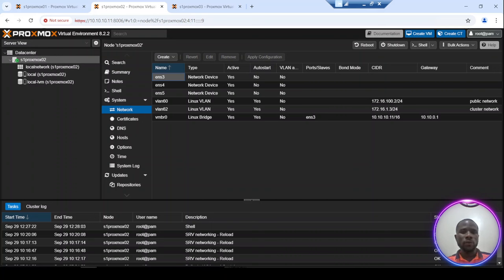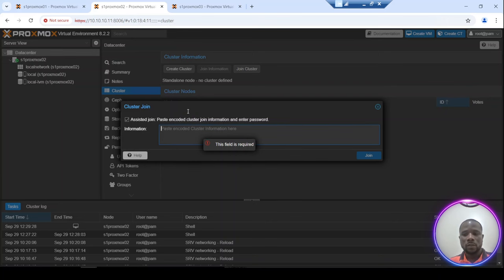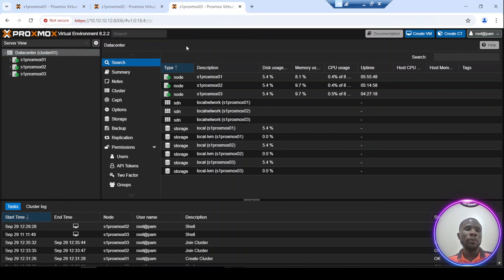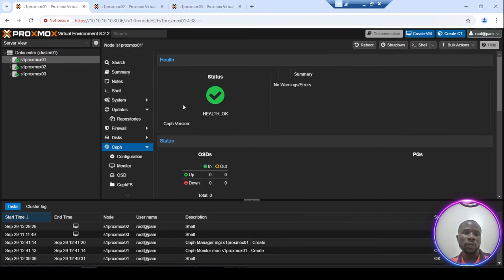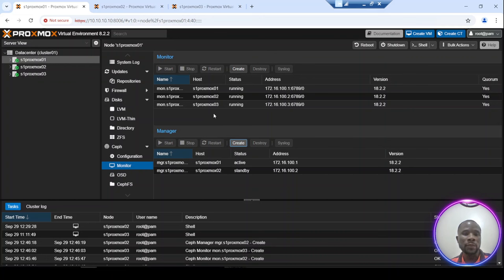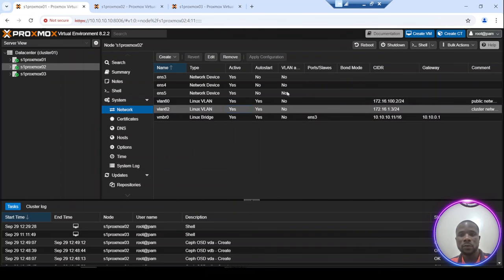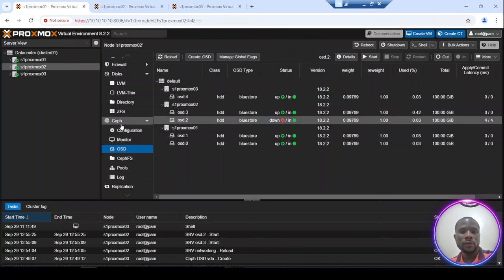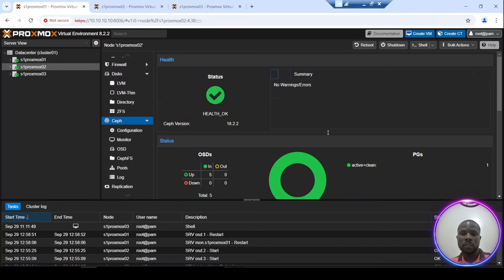Build a Proxmox + Ceph Cluster in 30 Minutes! Step-by-Step Guide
🚀 Ready to scale your infrastructure with Proxmox and Ceph?
In this video, we’ll show you how to set up a 3-node Proxmox cluster with full Ceph integration in just 30 minutes!
Follow along as we cover everything from network configuration to creating a scalable Ceph storage cluster. This step-by-step guide is perfect for beginners and experts alike.
⚙️ Key Steps:
-Proxmox Cluster Creation
-Ceph Storage Cluster Setup
-Troubleshooting Tips

00:00 - Introduction
00:17 - Check the network on each node
01:58 - Create Cluster from the first node
03:50 - Add other nodes with join information
07:33 - Check the Proxmox cluster (should be up with 3 nodes)

09:13 - Check requirements: Networks (Public & Cluster networks) and drives
10:14 - Install Ceph Storage package on the first node
12:15 - Define public network and Cluster network
13:53 - Install Ceph Storage package on the remaining nodes
16:45 - Create 2 additional MONs on other nodes for a quorum of 3
17:49 - Create additional MGR
18:09 - Create OSDs on each node
22:31 - Check cluster status and troubleshoot

👉 Watch till the end for some bonus performance optimization tips!